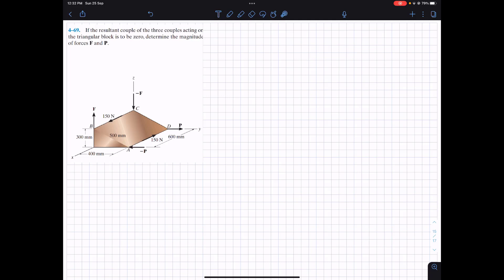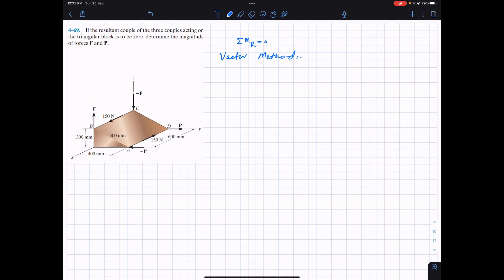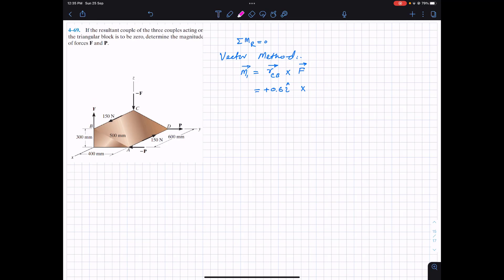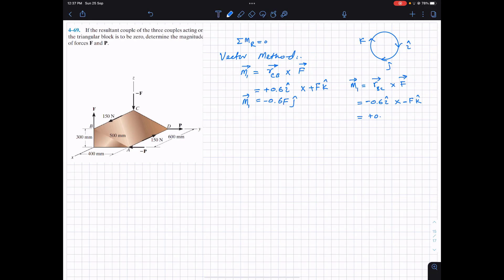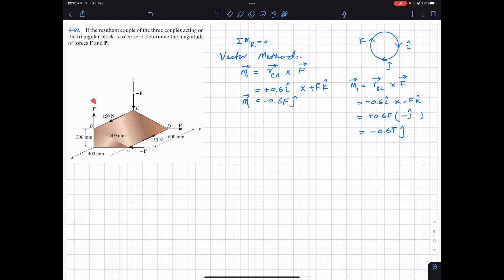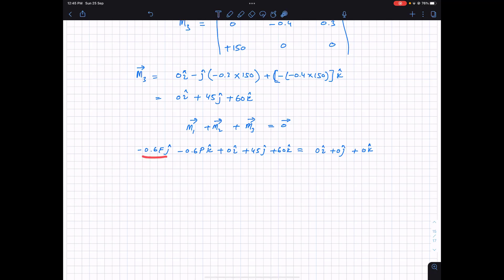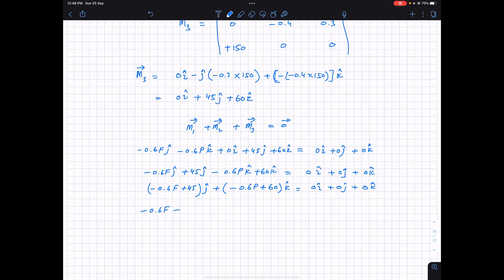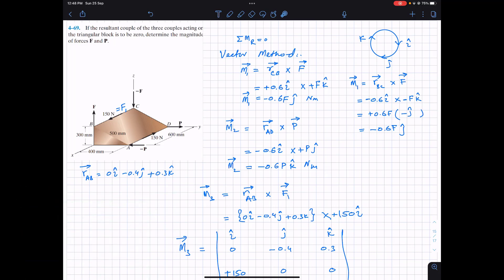4-69 Moment of a Couple Chapter 4 (Hibbeler Statics 14th Edition) Engineers Academy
4–69. If the resultant couple of the three couples acting on the triangular block is to be zero, determine the magnitude of forces F and P.